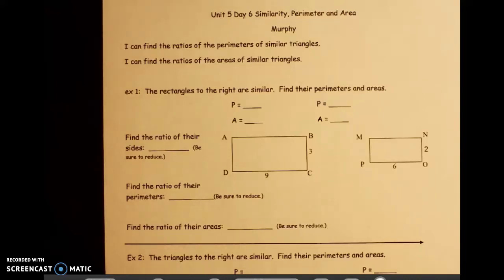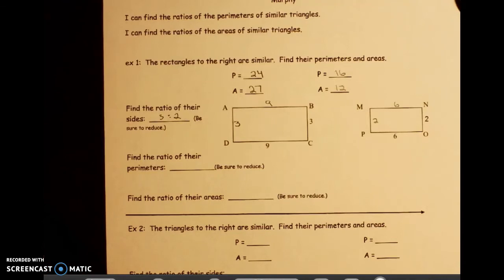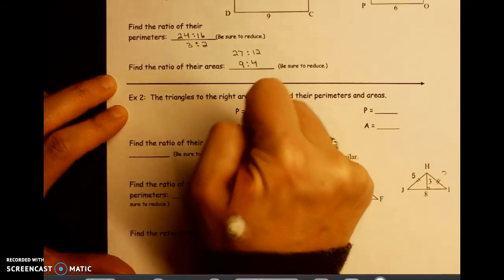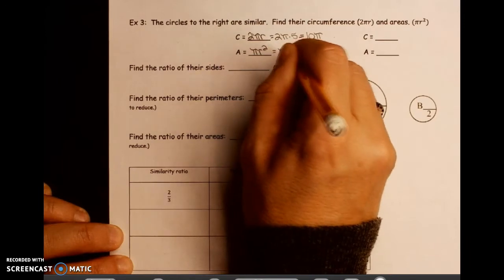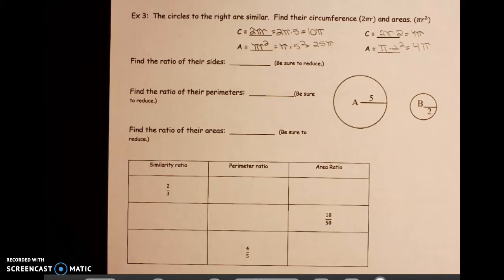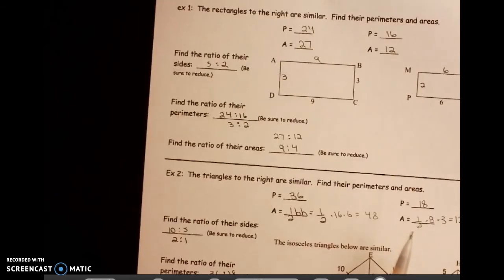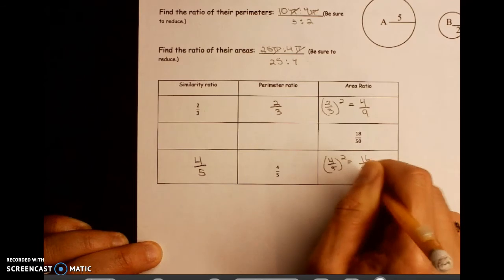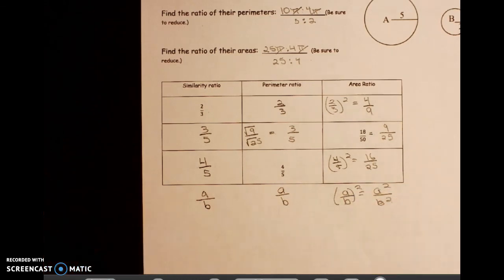Geometry Unit 5 Day 6